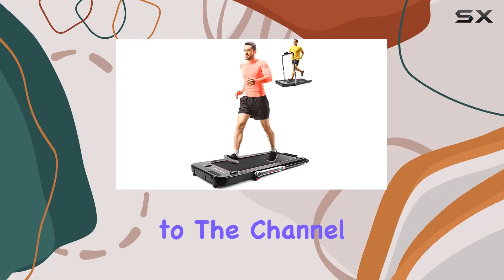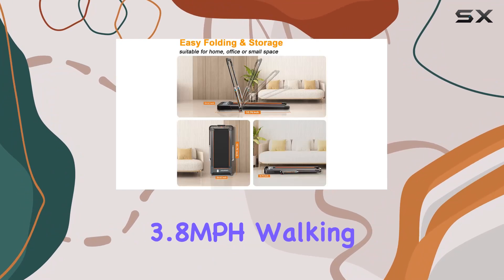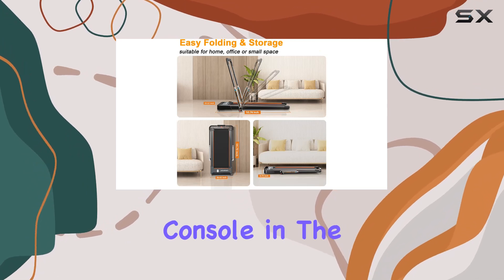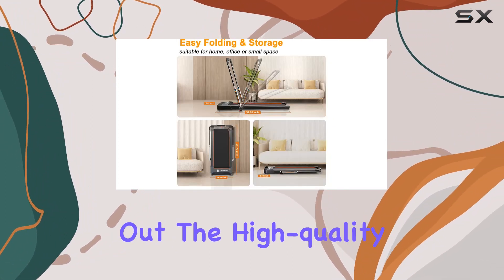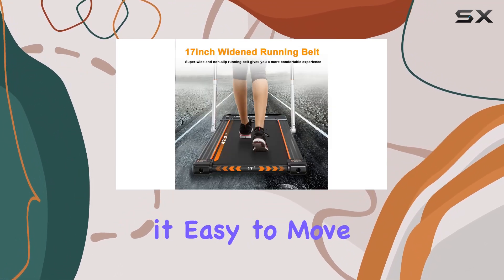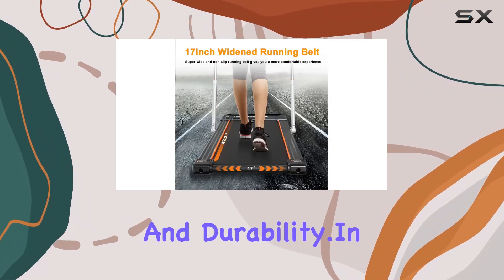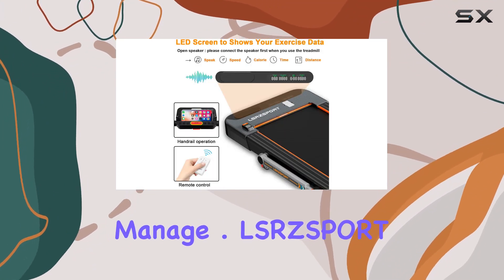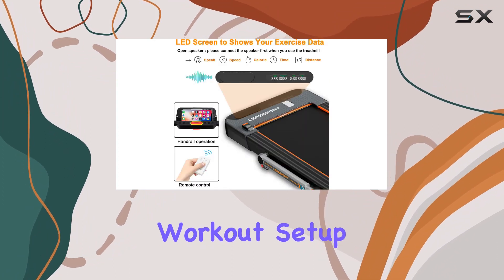LSRZSPORT 2 in 1 Folding Treadmill Review: Compact, Convenient, and Feature-Packed!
0:00 Intro
0:06 Review

Things that we mentioned in this video:
LSRZSPORT Under Desk Treadmill, : B08TV1FW9B